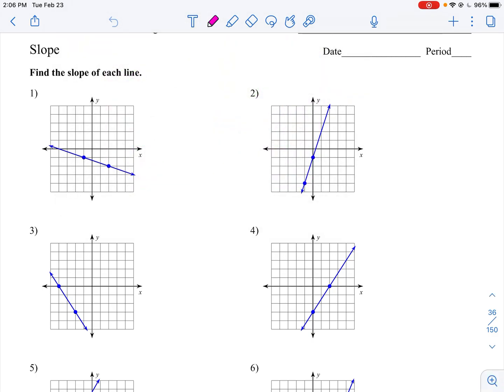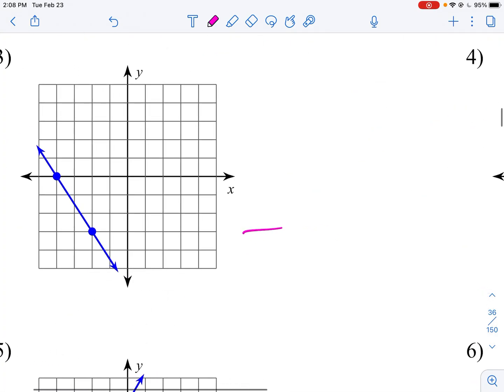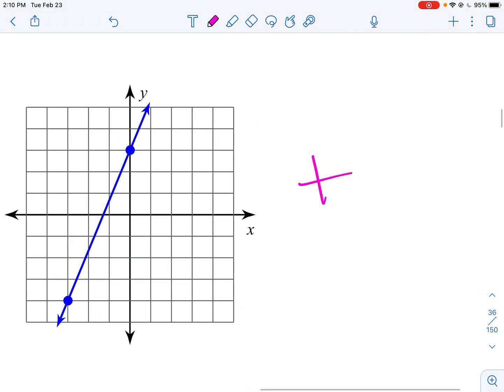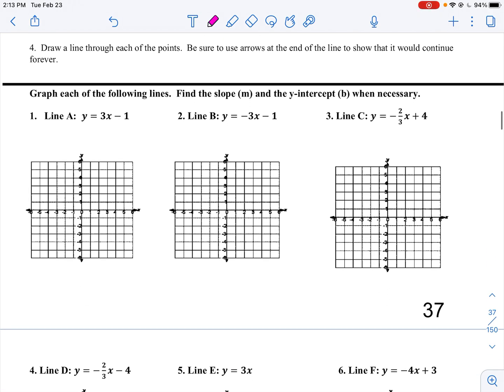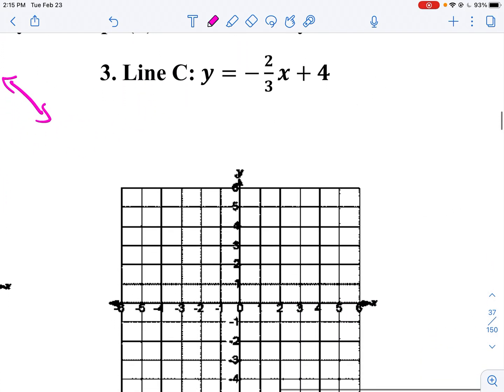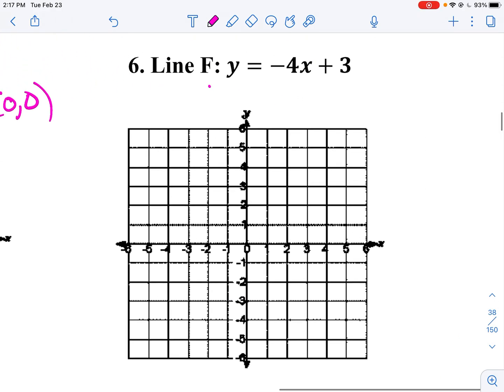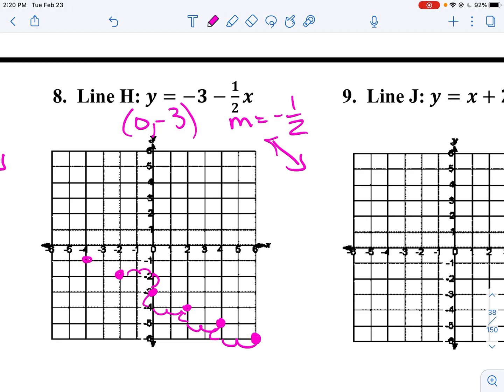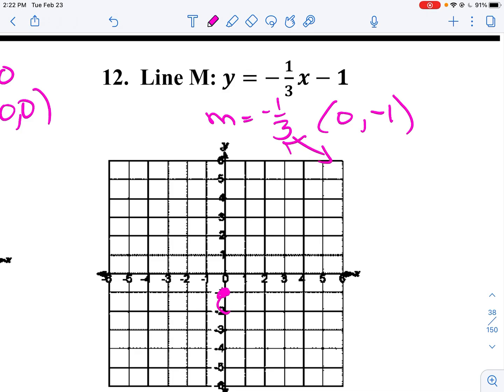Graphing lines review